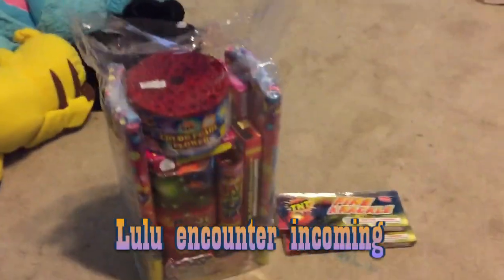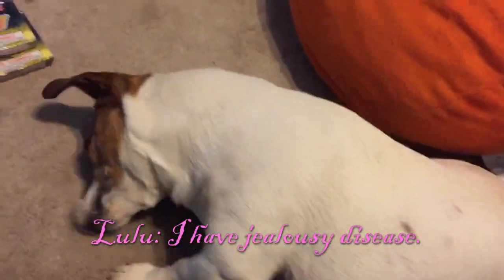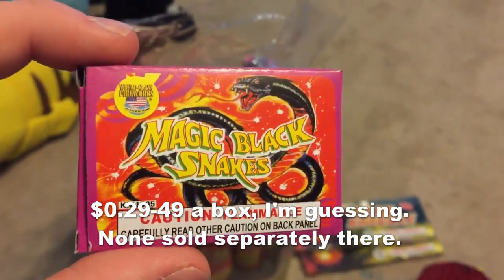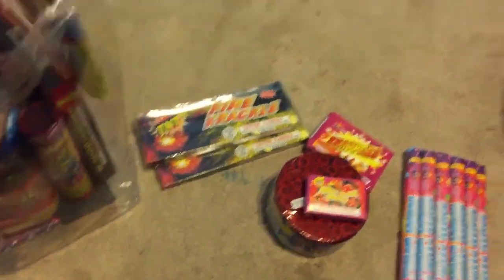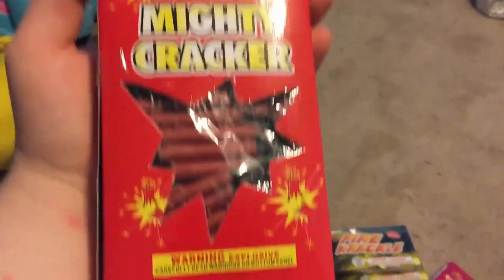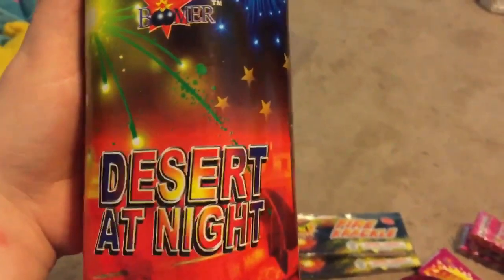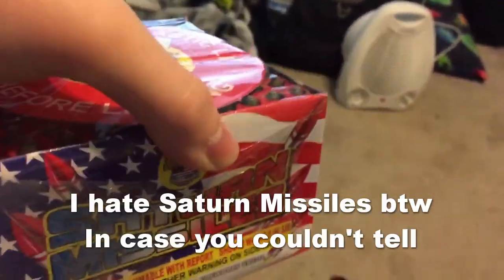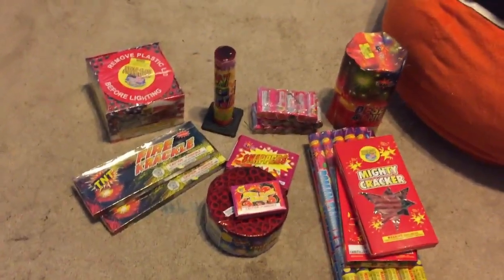Junk in the Trunk Asst. by World Class Unboxing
Got the chance to visit my local firework store B&B Family Fireworks today. In the video, I break down the Junk in the Trunk assortment by World Class, an assortment that I thought was only the stuff of past myth and legend.
I have yet to make my main firework purchase, by the way. That won't be until probably the 25th of June at the earliest. It won't be very significant, but it will be something. Probably World Class's USA or King assortment. I love both of them so much!